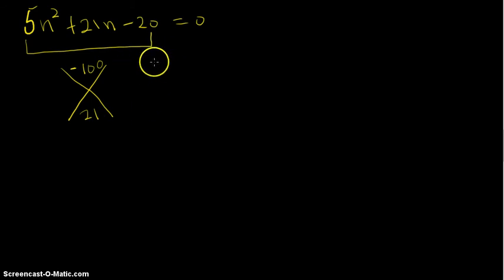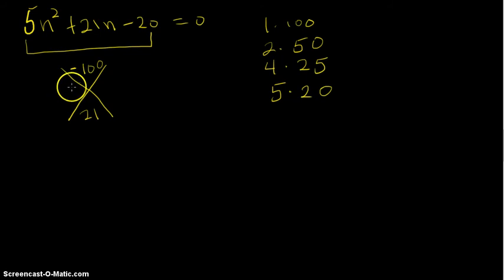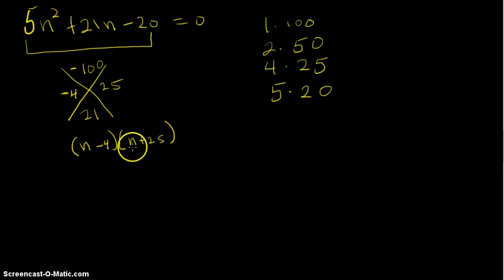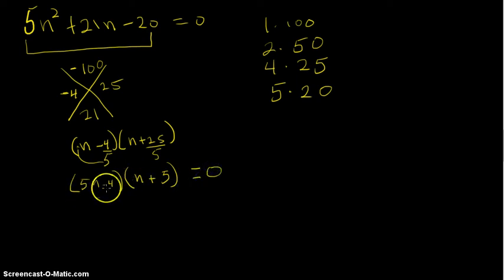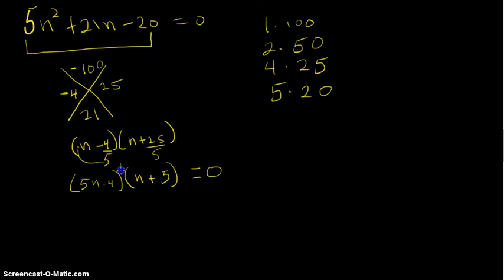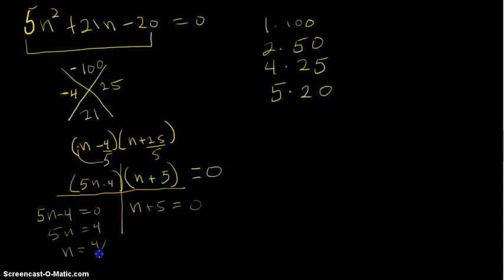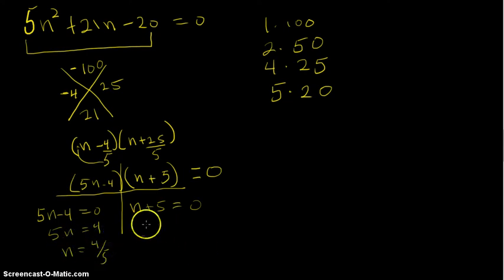Algebra 1 solving quadratic equations by factoring.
Solving a Quadratic equation by Factoring.